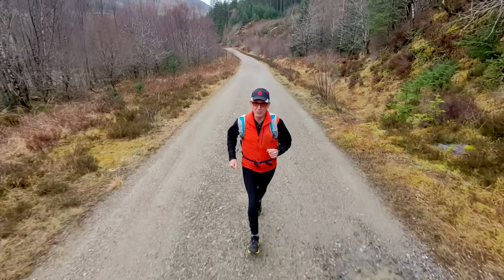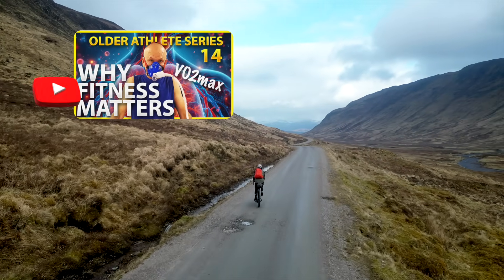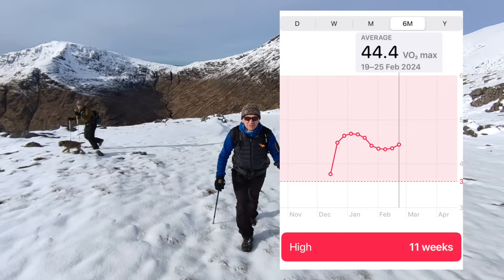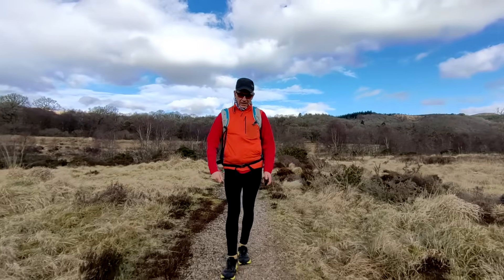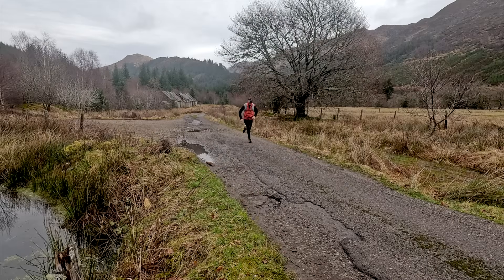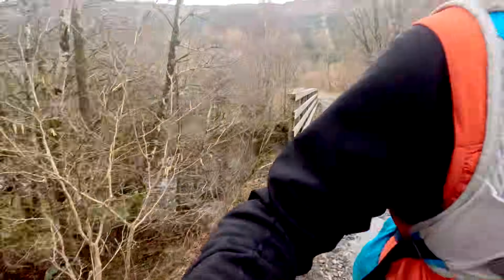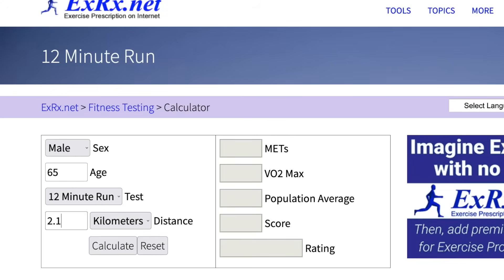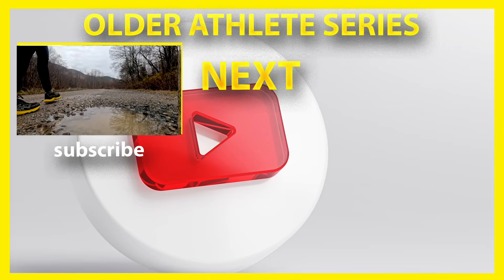Self Test VO2max - 2 easy methods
Two easy ways to test your VO2max

SUPPORT THE PODCAST AND VIDEOS